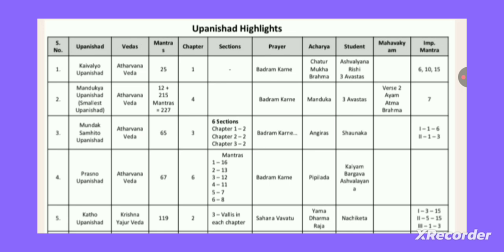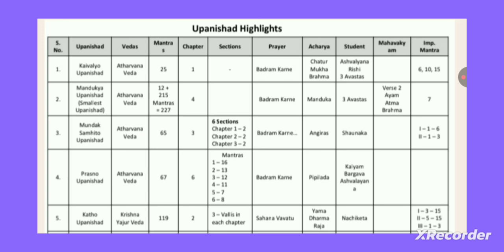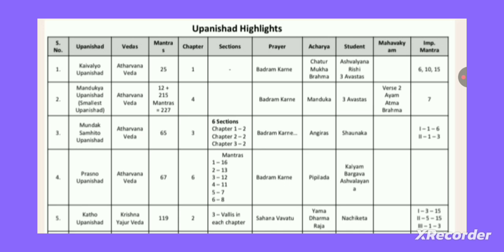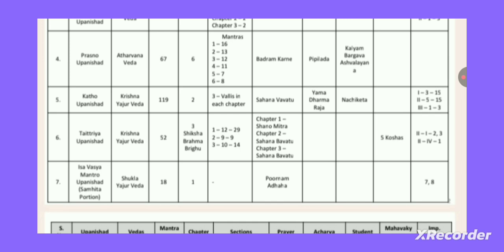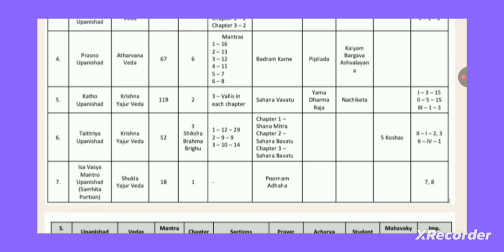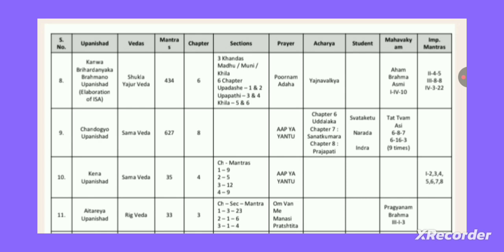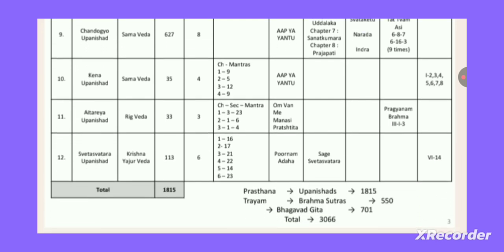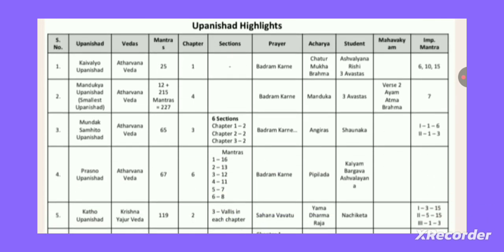Mandukya Upanishad-Class1-Introduction to Upanishads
Upanishads-Class1-Introduction to Upanishads